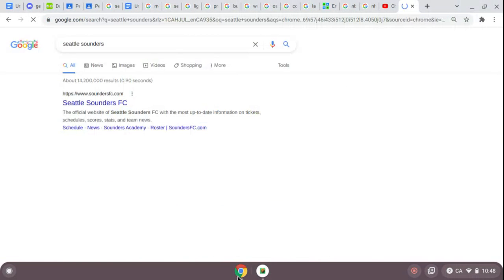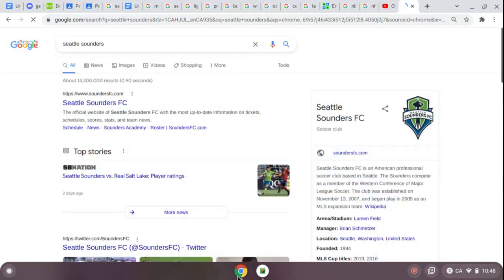MLS Badge Making Episode 11 Seattle Sounders ( AND PSG FOR SRAG MAN!)